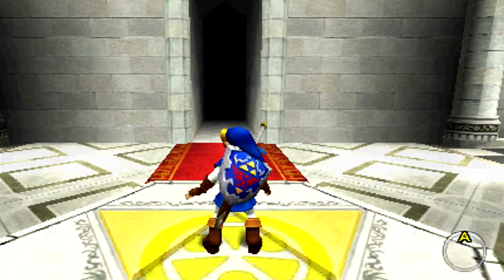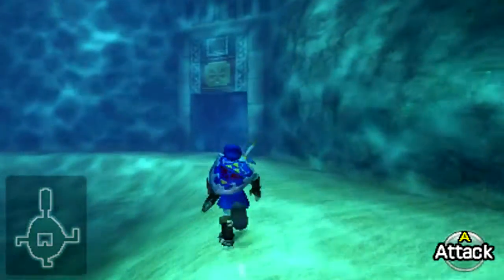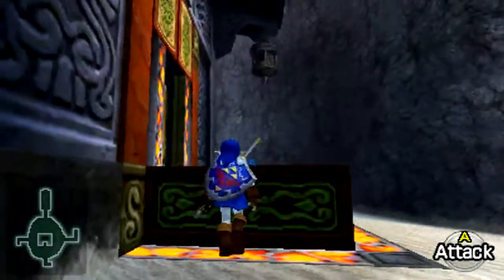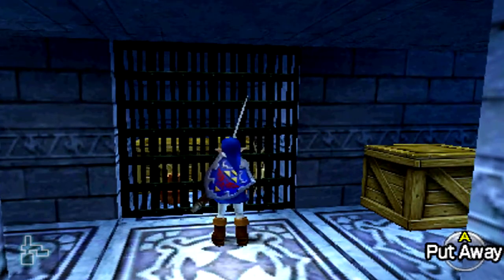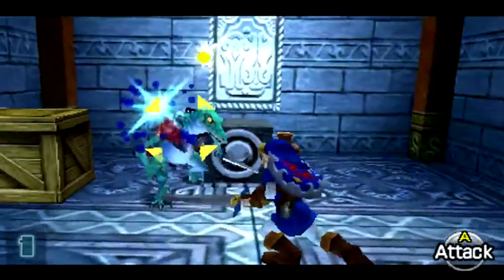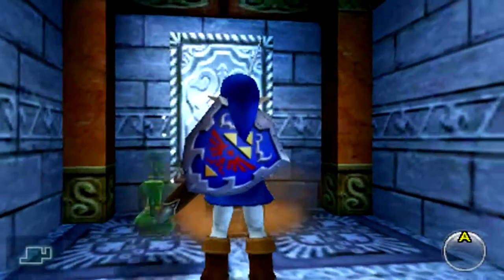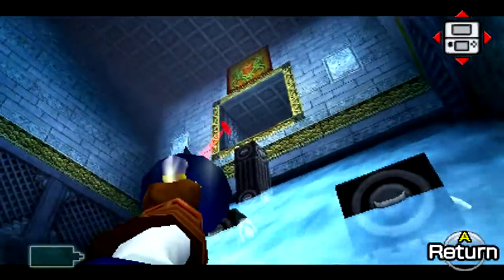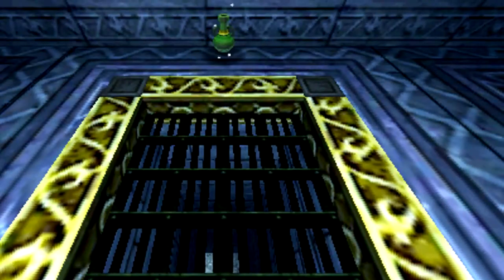Let's Play! - Ocarina of Time 3D (Master Quest) Part 24: Water Temple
I head inside the Water Temple and if you thought that the normal mode Water Temple was a disaster, check this version of the Water Temple out. That is all!

The Legend of Zelda: Ocarina of Time 3D is a remake of the Nintendo 64 game, Ocarina of Time. The game was released on June 19, 2011 for the Nintendo 3DS. It is known to be the best Zelda game in the series and was the first game in its series to visually display in 3D.

Master Quest is a mode in Ocarina of Time. It was available as a special disc along with the original Ocarina of Time and The Wind Waker, both for the Nintendo Gamecube. This difficulty got reintroduced in Ocarina of Time 3D and is available when you complete the normal mode. Master Quest mostly features the same things as the normal mode. However enemies do twice the amount of damage, and in the 3DS version the entire overworld map is mirrored. Additionally, all of the dungeons have a much different layout to increase the difficulty of the dungeons, which includes changing the progression, different enemy placement, more difficult enemies that are normally encountered later in the normal mode, and different item and gold skulltula locations.